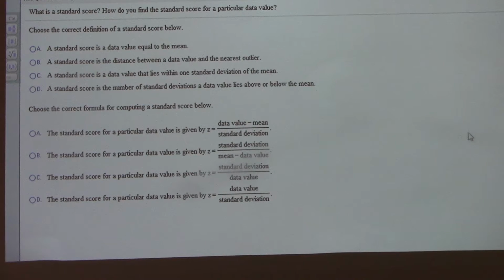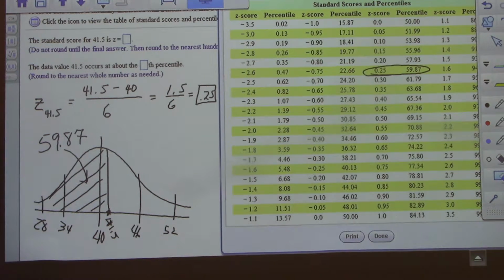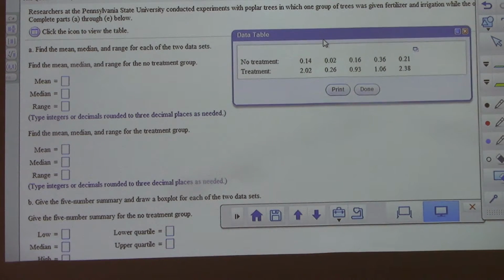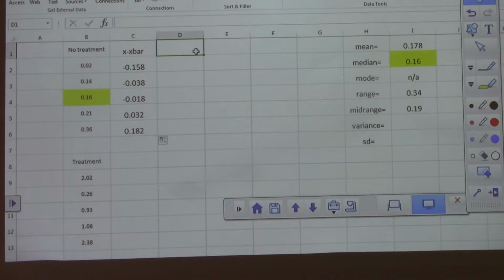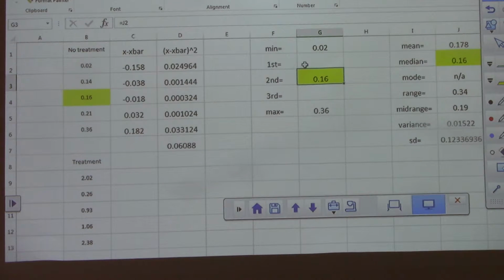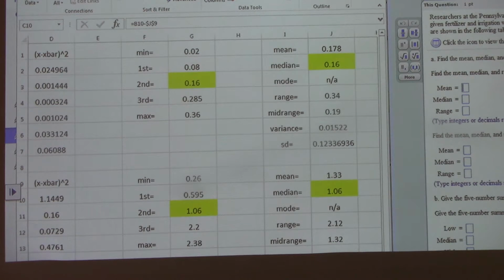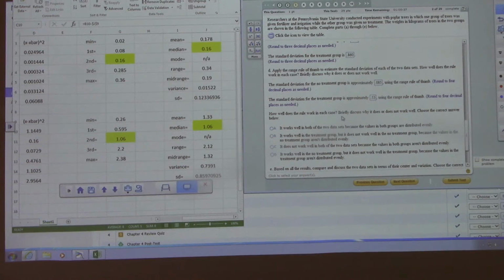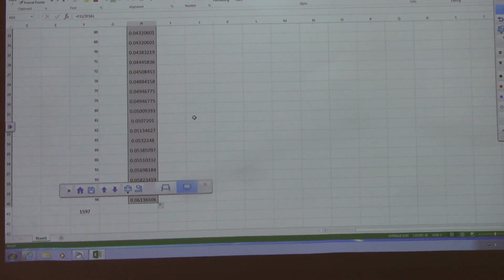Unit I Test Review 09/02/15 - Video I